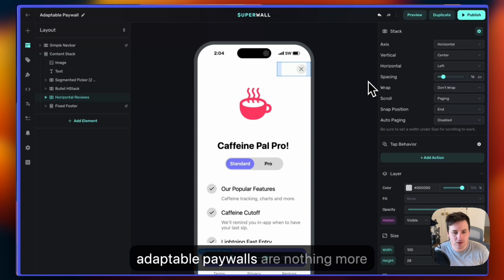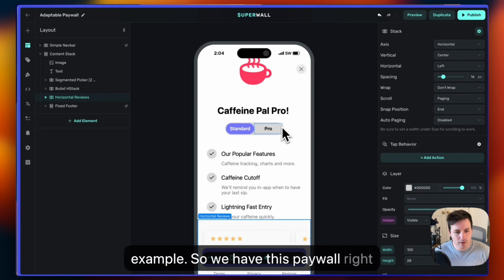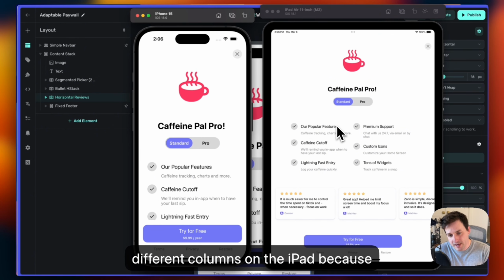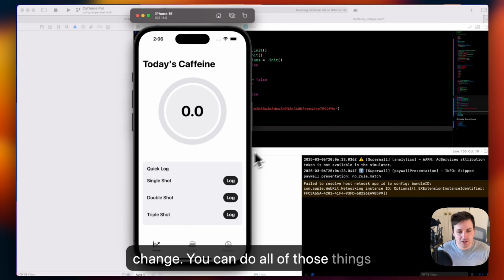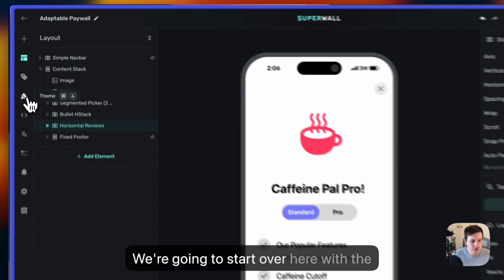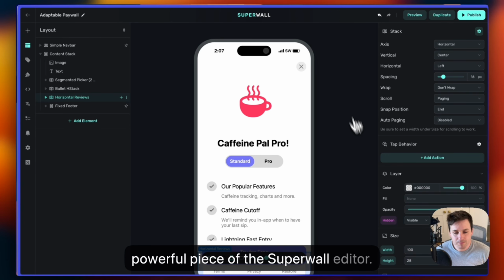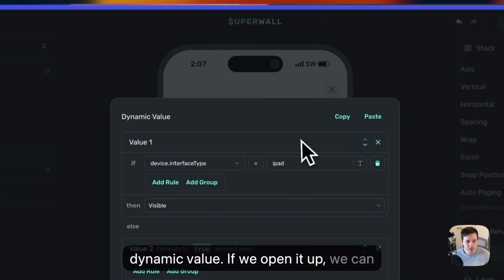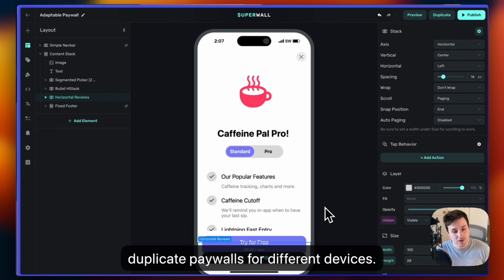How to make paywalls adapt to device, light or dark mode, and more.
Superwall's best-in-class editor lets you adapt your paywalls to any situation. You can hide and show elements based on the device, available width, light or dark mode, and more.

Here, developer advocate Jordan walks you through a practical example and shows you where to look in the editor to achieve similar results. For an in-depth look, be sure to check out this blog post